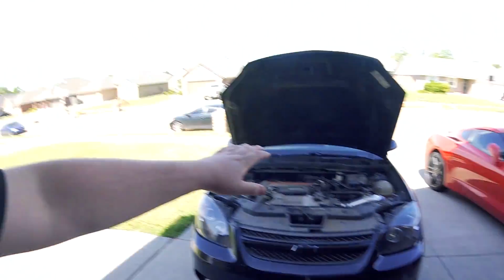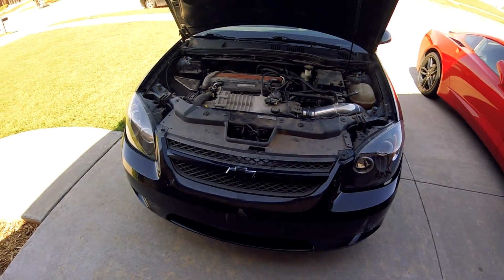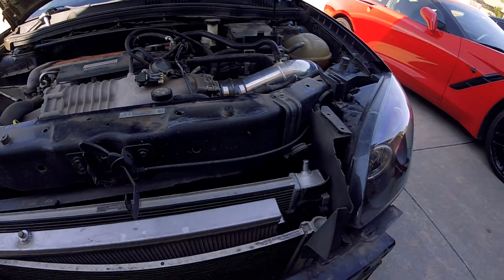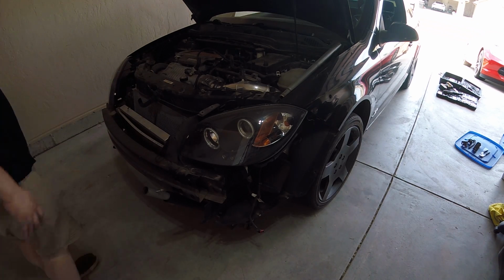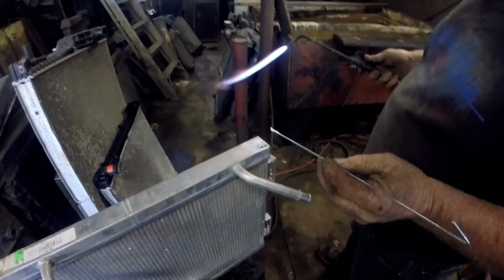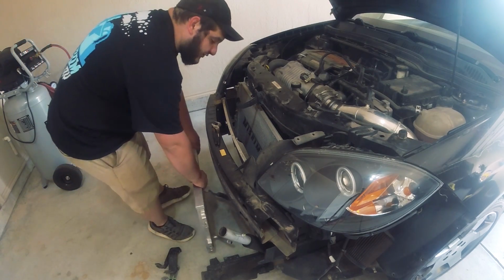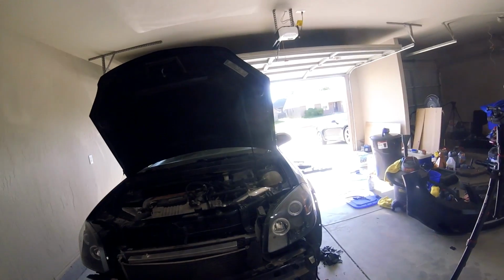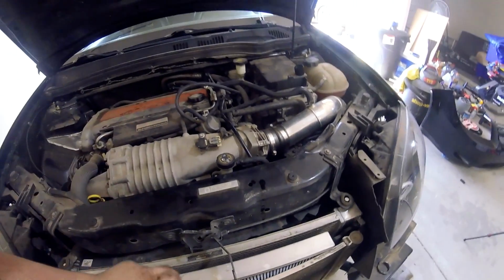Supercharged Cobalt SS Repair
Working on getting the Cobalt SS back up to par! And there is still more to do!!

Huge thanks to AutoAuctionRebuilds for allowing me to work on this beast of a car!